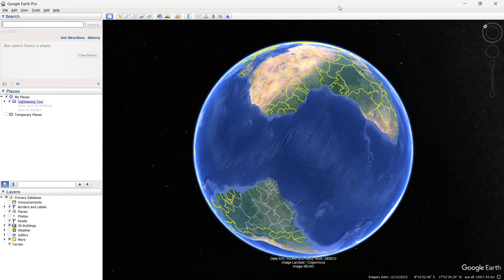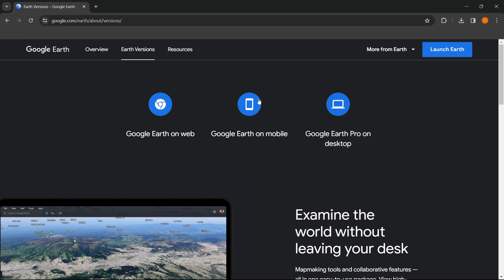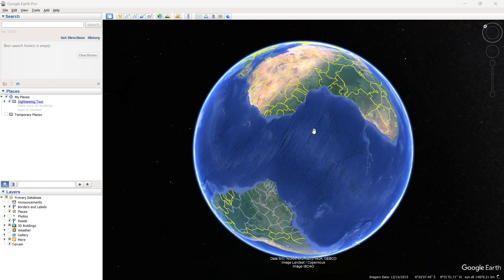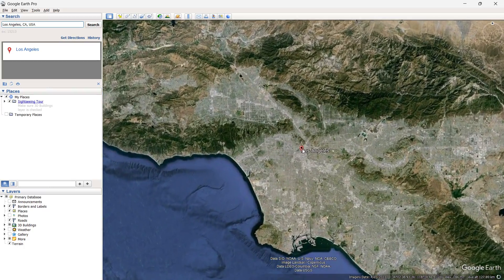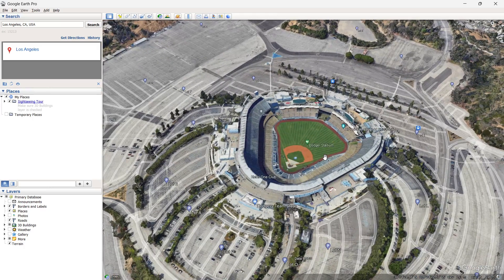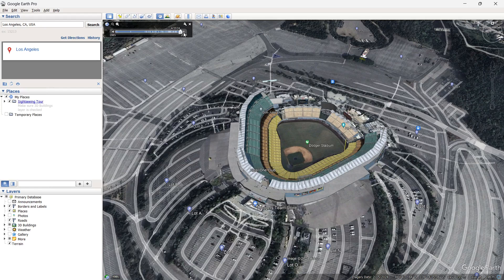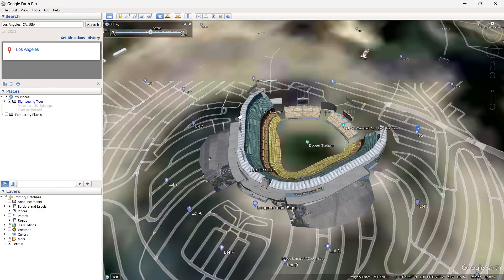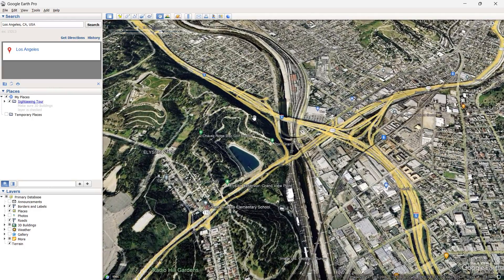How To Go BACK IN TIME On Google Earth (WORKING 2026)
In this video, I'll show you how to go back in time on Google Earth. This method allows you to go multiple tens of years back on Google Earth.

In case you've been trying to go back in time in Google Earth Pro, this is the video for you, as I'll show you how to do it on the desktop version.